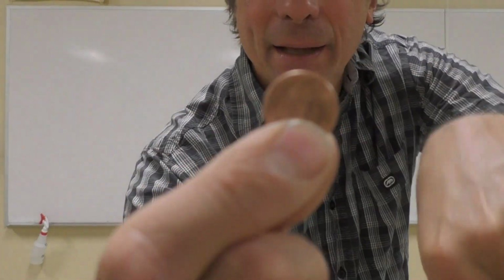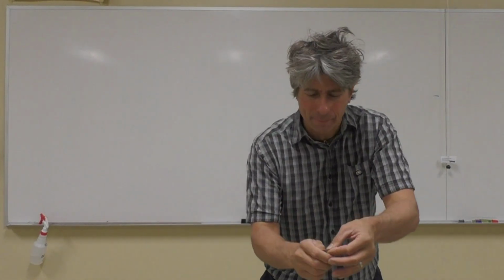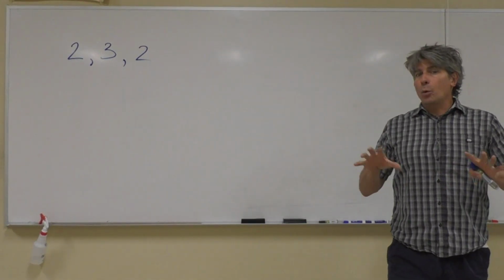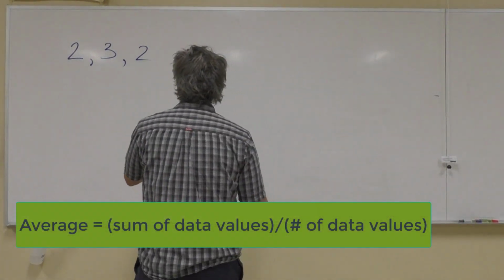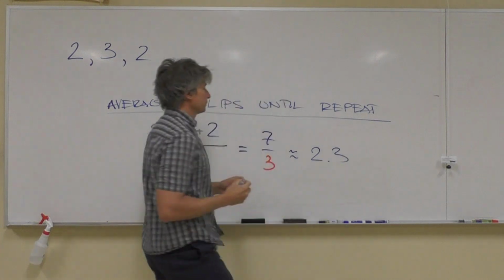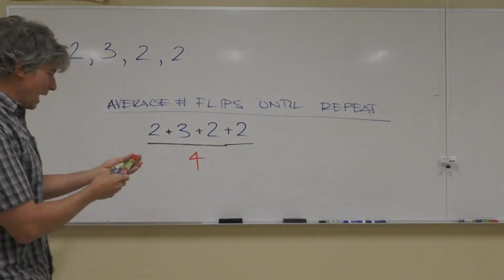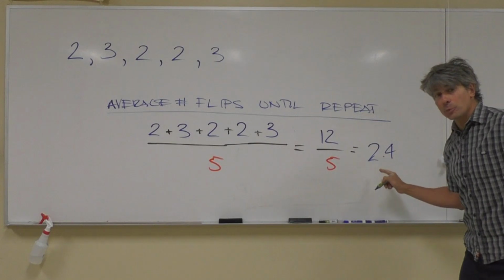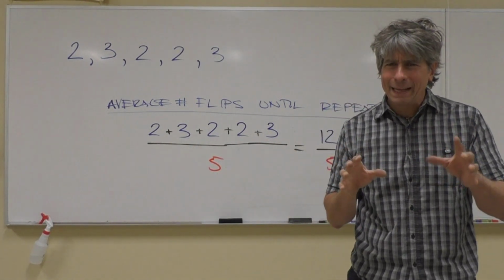Randomness, Day 2 (Video 1 of 8)